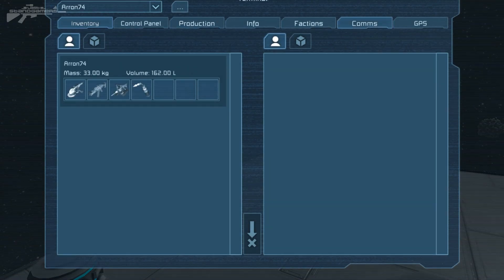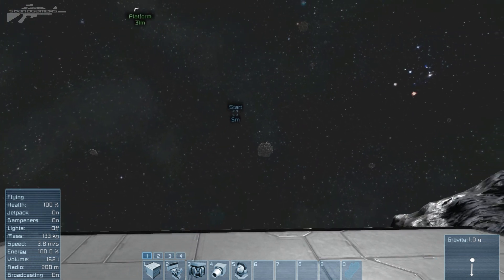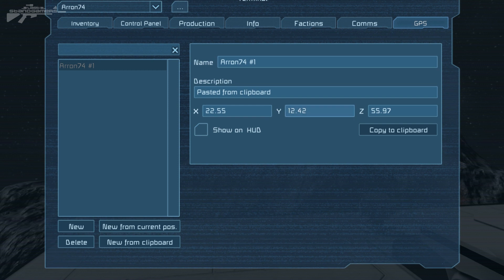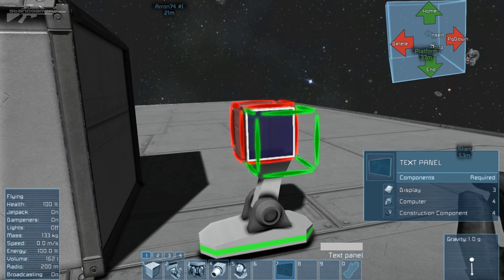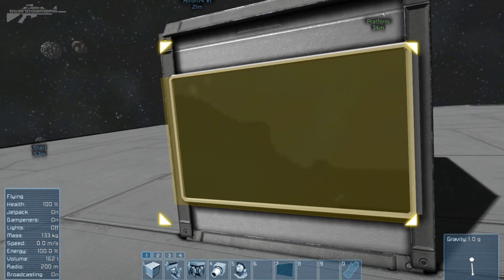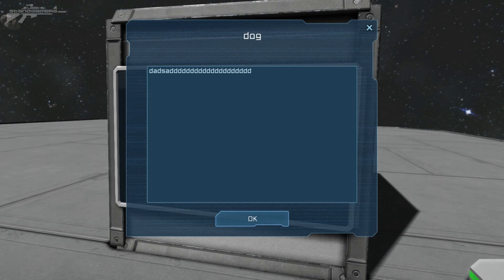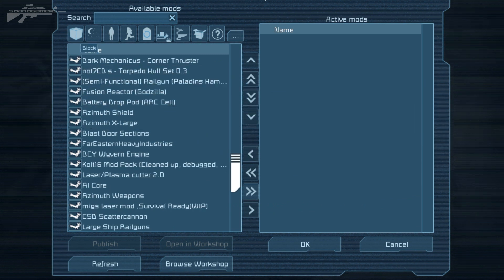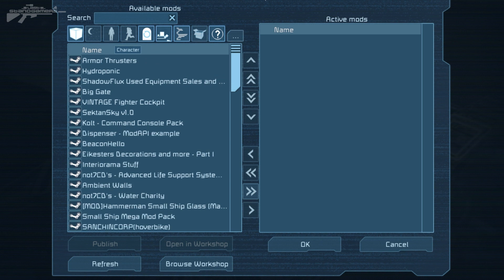Space Engineers - GPS,System, New Text Block,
GPS has been added in the game. We decided to name it GPS (Global/General/Galactic Positioning System) because it is more understandable by the majority. In terms of physics, it works very similar to the INS (Inertia Navigational System). GPS can be shown on HUD. Players can create, send, receive and manage GPS coordinates in a new screen in the terminal. They can also create coordinates manually by entering X,Y,Z parameters or store their current position as a GPS coordinate. The coordinates can also be copied and pasted into chat. Another new addition is the text panel; it serves as an information panel for players. Players can write information about location, faction, mission, etc., they can edit the text which is shown on the panel and set who can read or edit it.

Features
- GPS - create, send, receive and manage GPS coordinates in the game
- text panel block
- mod sorting (filtering)

Fixes
- fixed cargo ships not despawning
- fixed API AddPlayerToFaction does not sync
- fixed Entities not InScene create a light source at origin
- fixed some existing button panels get detached
- fixed texture issues on wheel blocks